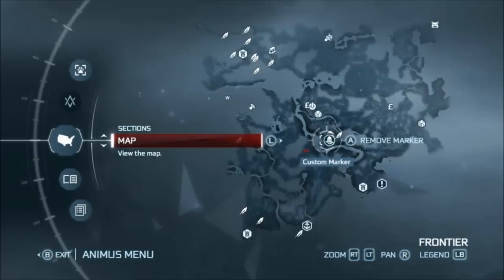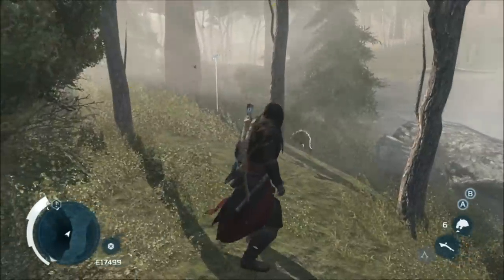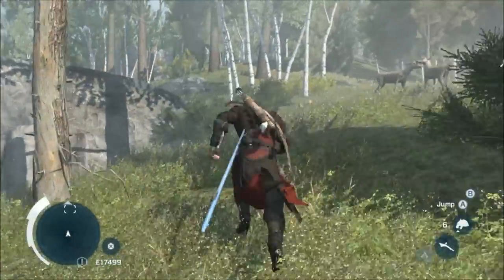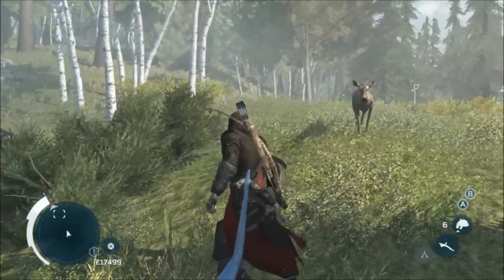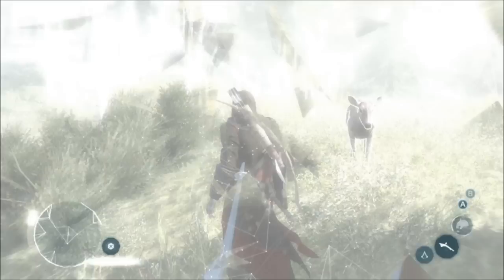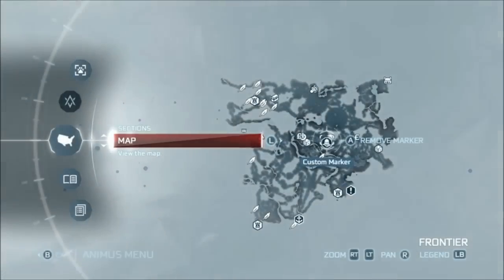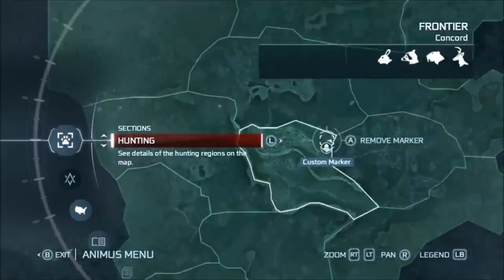Hunting Guide Concord - Hare, Deer, Raccoon, Beaver - Assassin's Creed 3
The 4 animals in Concord. I found Raccoons and Deer hardest to find here. Any other tips, drop in the comments.

Hare: 0:00 (but all over the map)
Raccoon: 0:20
Beaver: 0:40
Deer: 1:05